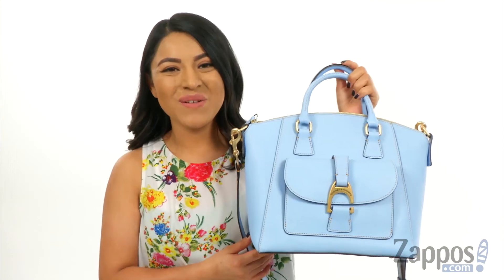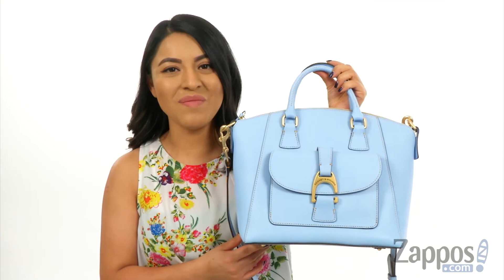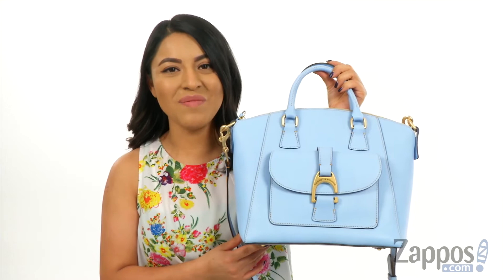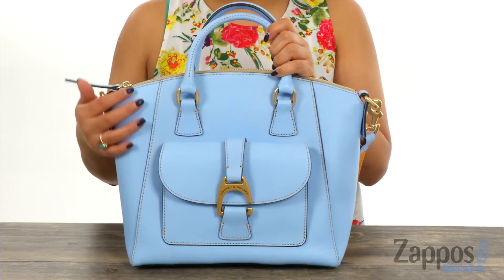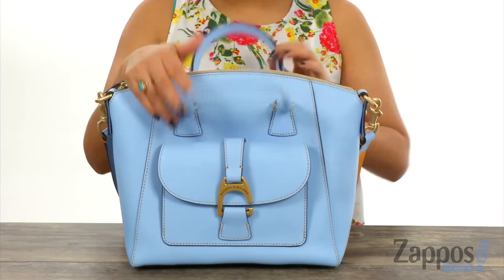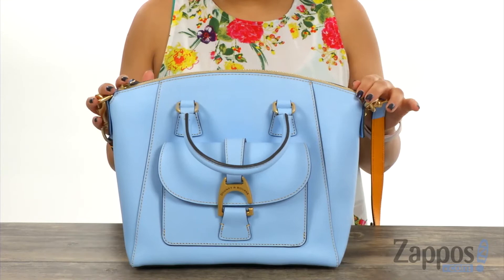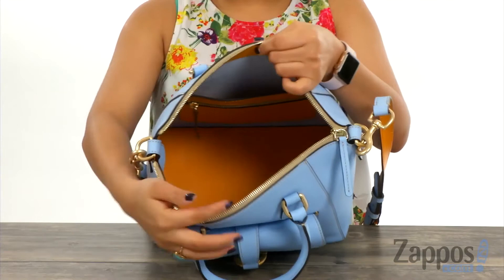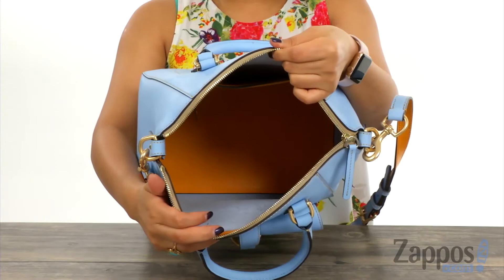Dooney & Bourke Emerson Naomi Satchel SKU: 9039459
This elegant Dooney &amp; Bourke&trade; Emerson Naomi Satchel will set your style ahead of the pack.
Satchel-style handbag constructed of luxurious leather.
Holds your wallet, personal technology and other small essentials.
Dual handles with a removable crossbody strap for versatility.
Front fold-over flap pocket.
Decorative hardware accents.
Flat bottom with protective metal feet.
Top zip closure.
Leather interior features a back wall zip pocket.
Imported.